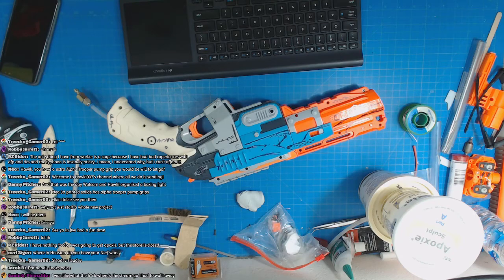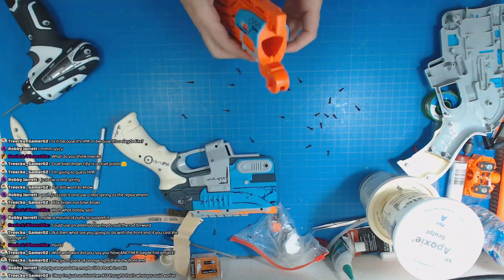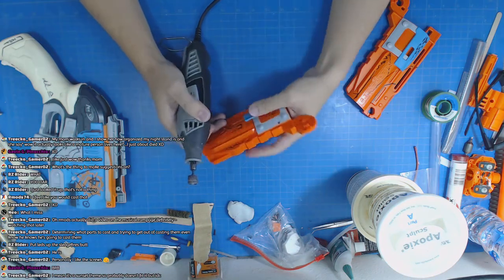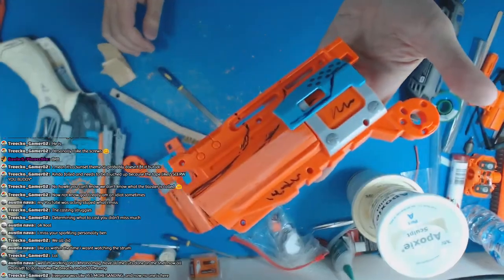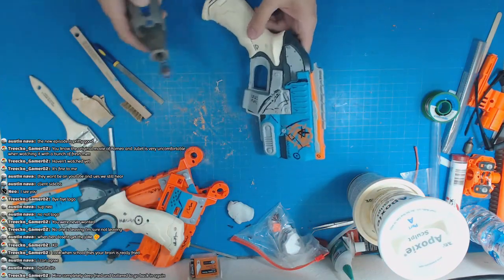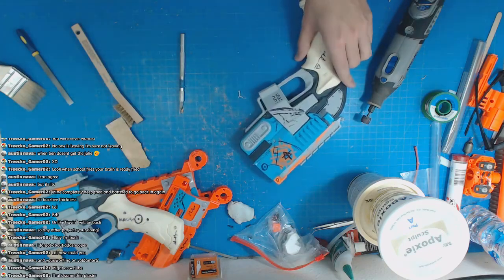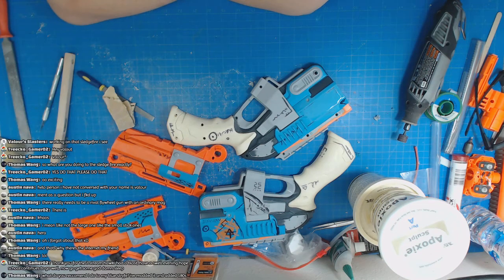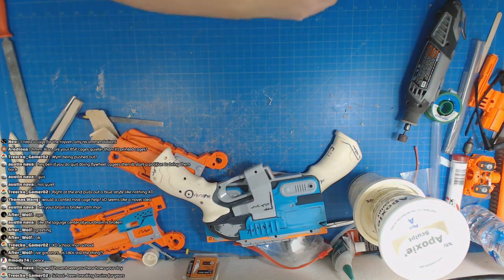Emulation Theory | Live Build 2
T-shirts!

Feel like helping out? I will leave a link to my Paypal and say that I cannot thank you enough! But at the same time, I do not want people to tip me just to get noticed or to think they need to. It will not be publicly addressed, but I DEFINITELY appreciate it:

Cutting mat:

Sandpaper I'm using: